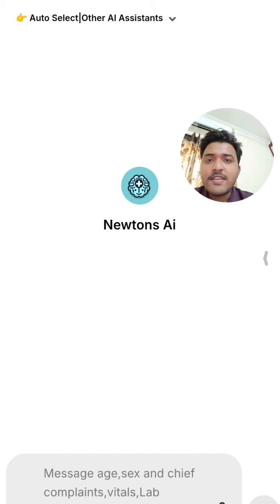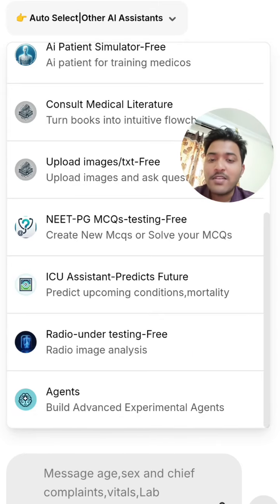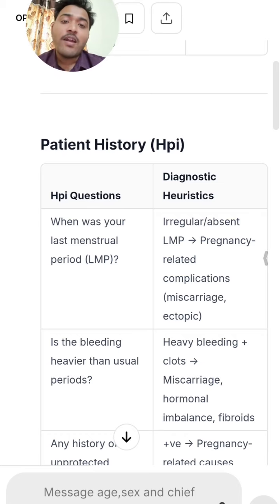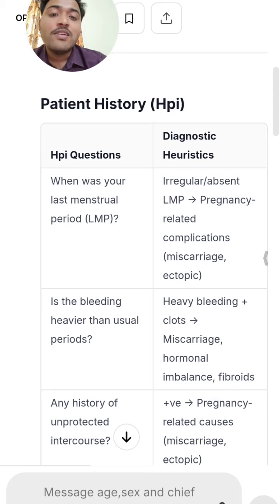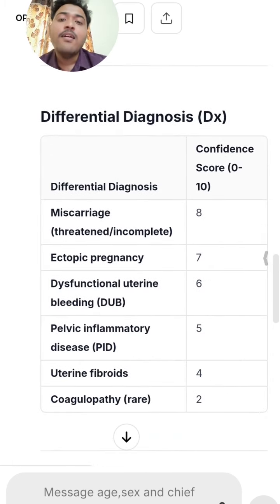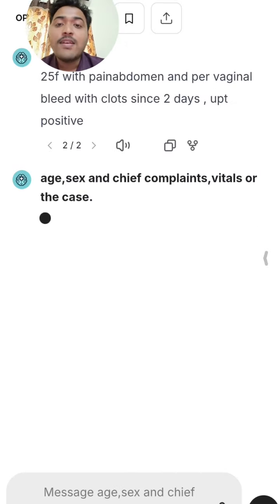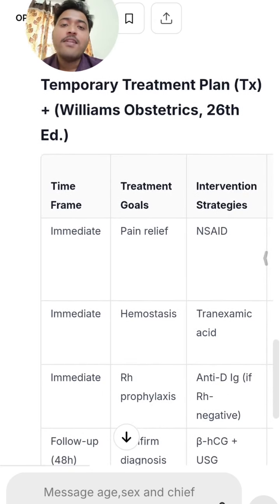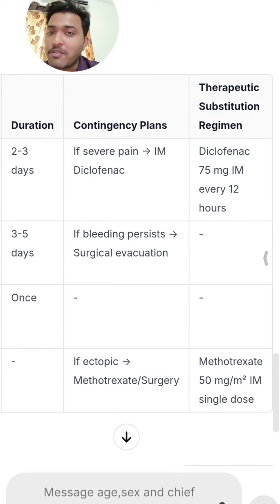Ai in Healthcare - master class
Welcome to the AI in Healthcare Masterclass by Dr. Newton's AI! 🚀

In this session, we dive deep into how AI is revolutionizing healthcare, from diagnostics and treatment planning to ICU predictions and clinical decision support. Whether you're a medical student, doctor, or AI enthusiast, this masterclass will help you understand the real-world applications of AI in medicine and how you can leverage it to enhance patient care.

🔍 What You'll Learn in This Masterclass:
✅ AI-powered diagnosis and differential diagnosis
✅ How AI assists in treatment planning and drug interactions
✅ AI’s role in ICU predictions and emergency medicine
✅ The future of AI in clinical practice and medical education
✅ Hands-on insights from Dr. Newton's AI – the most trusted AI assistant for doctors

👨‍⚕️ Doctors & Healthcare Professionals – Streamline diagnosis & treatment.
🎓 Medical Students & NEET PG Aspirants – Boost learning with AI-powered tools.
🤖 AI Enthusiasts & Researchers – Explore the intersection of AI & medicine.

🔥 Get Exclusive Access to Dr. Newton's AI for Free!
Join 5,000+ doctors using AI to solve complex cases faster than ever.

📲 Try it now: newtons.in